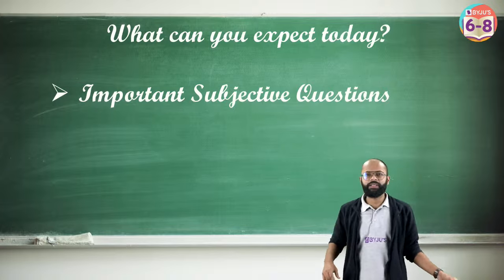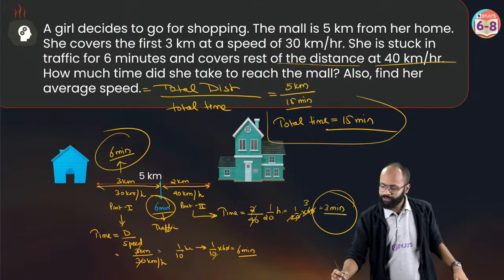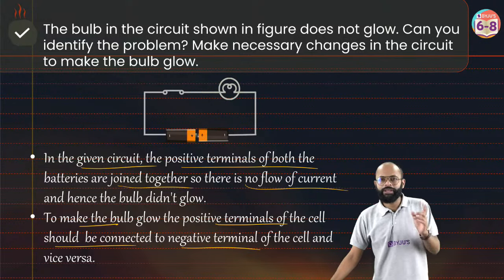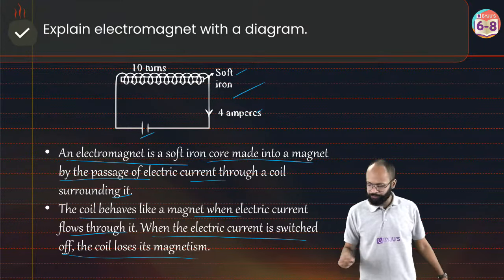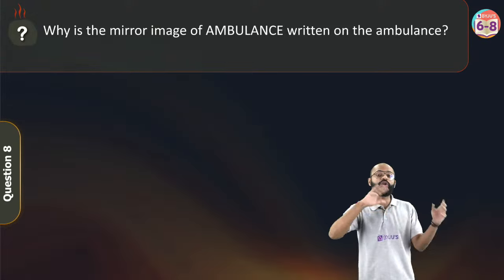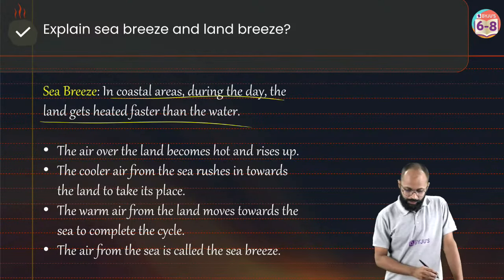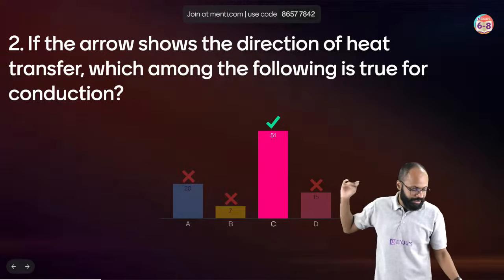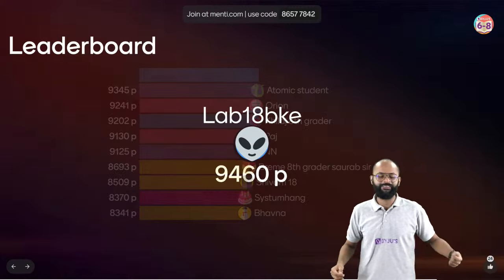Top 20 questions with answers from Science (Physics) for Exam | Subjective Questions & Menti Quiz